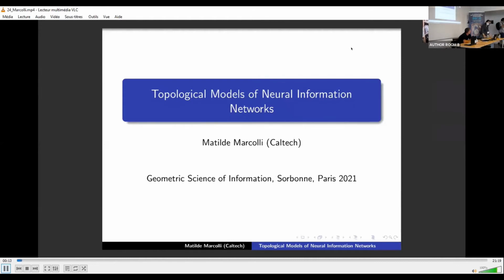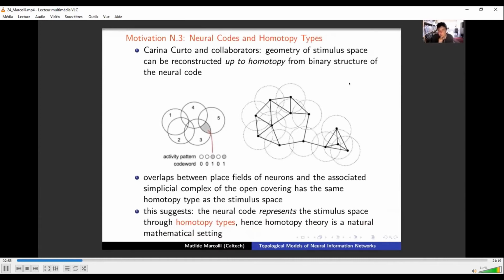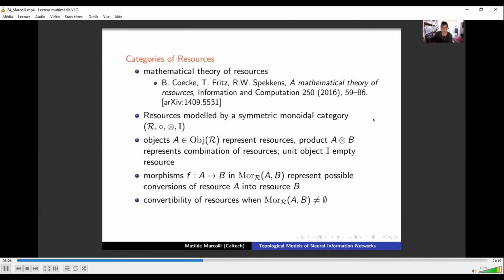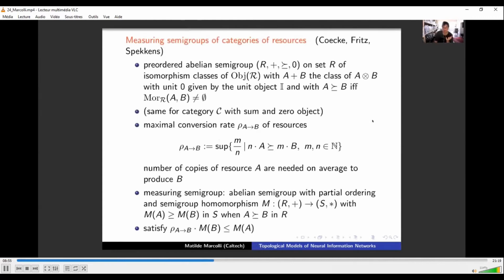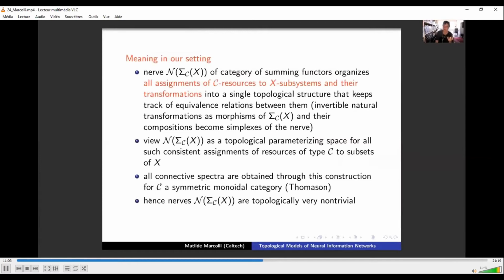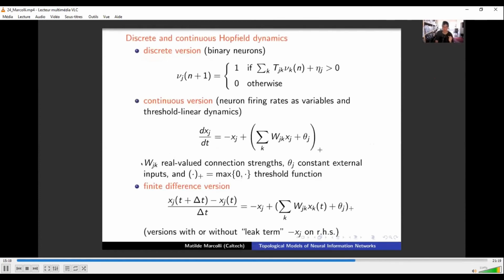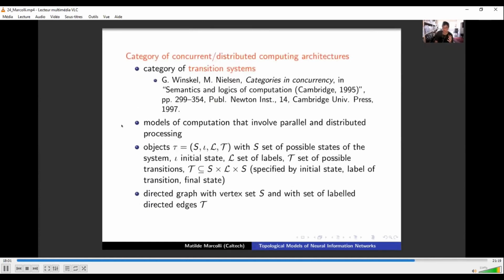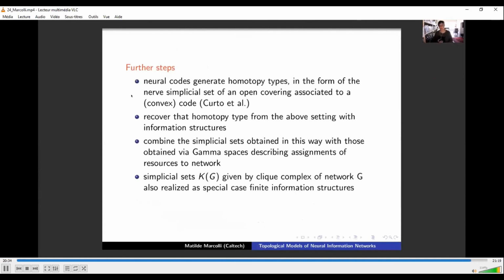Topological Model of NeuralInformation Networks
Matilde Marcolli

Abstract. This is a brief overview of an ongoing research project, involving topological models of neural information networks and the development of new versions of associated information measures that can be seen as possible alternatives to integrated information. Among the goals are a geometric modeling of a “space of qualia” and an associated mechanism that constructs and transforms representations from neural codes topologically. The more mathematical aspects of this project stem from the recent joint work of the author and Yuri Manin, [18], while the neuroscience modeling aspects are part of an ongoing collaboration of the author with Doris Tsao.